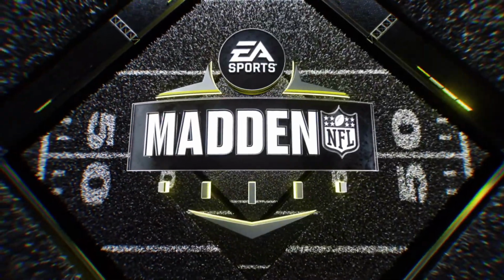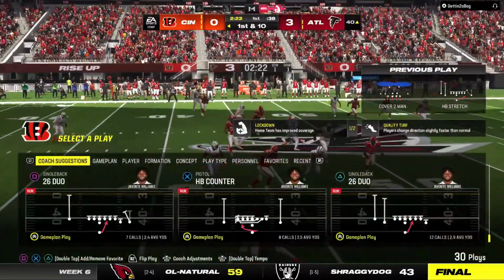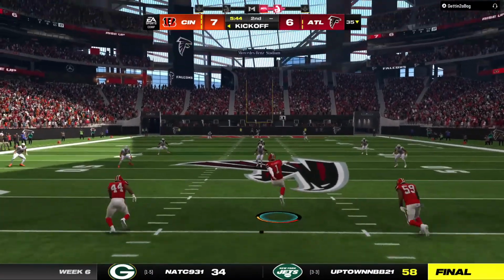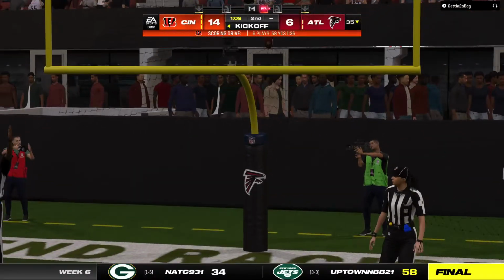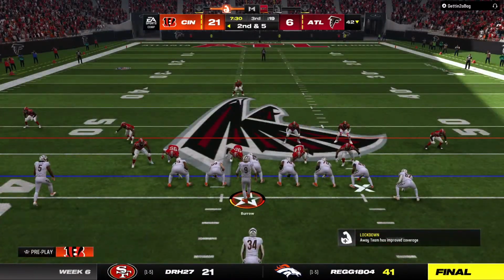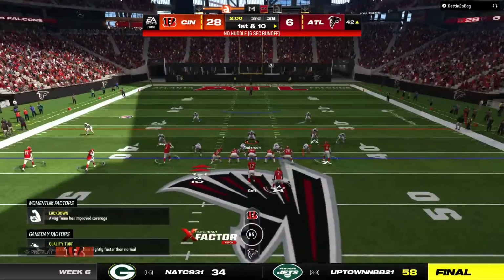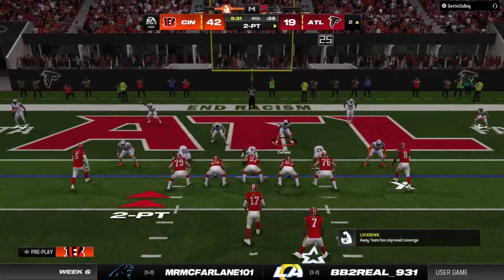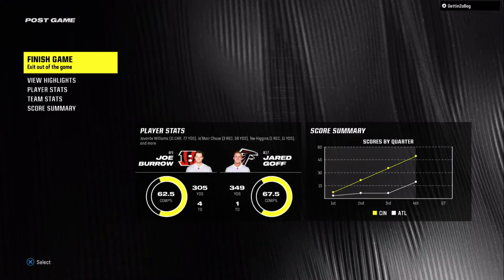Wk6 ATL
STC